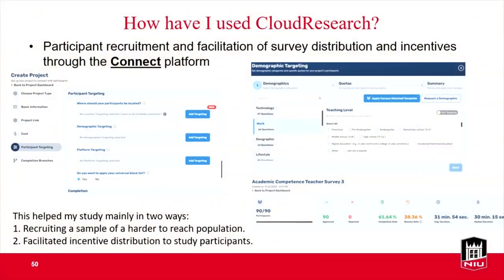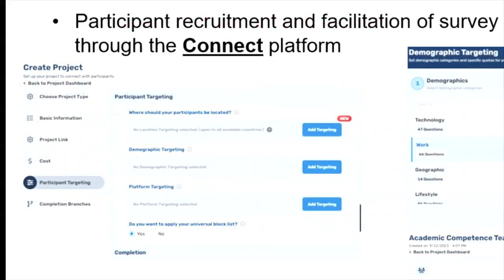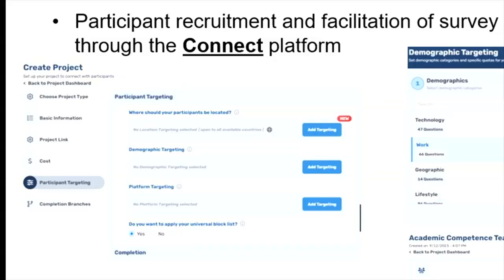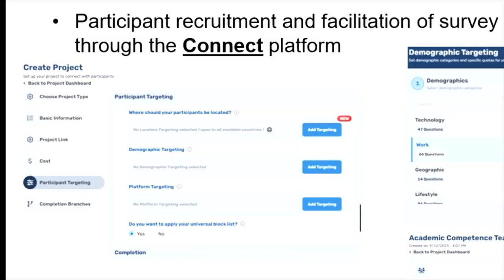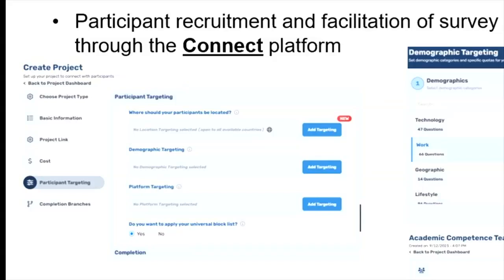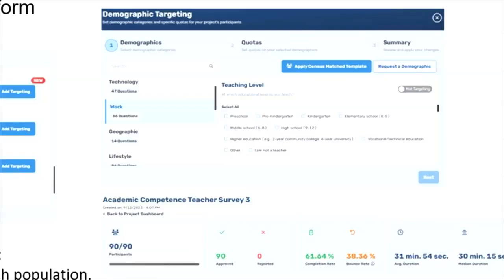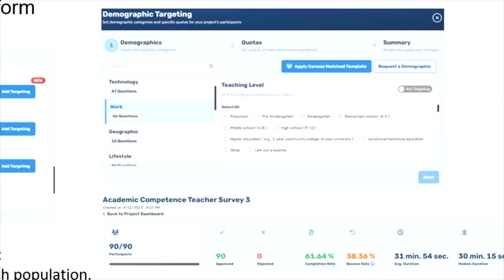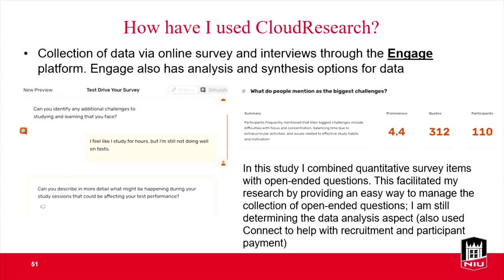CloudReseach ft. Dr. Julia Ogg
Dr. Julia Ogg presents on CloudResearch at CISLL's 2025 Winter Workshop.